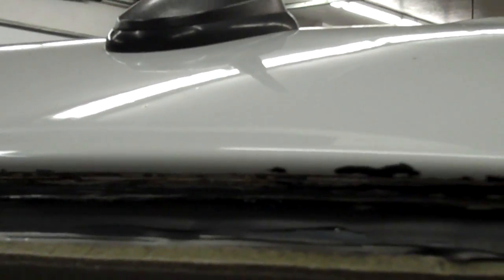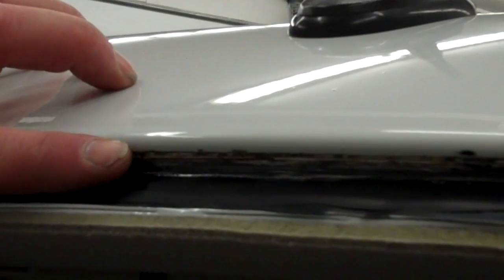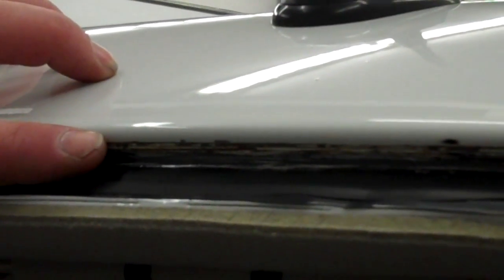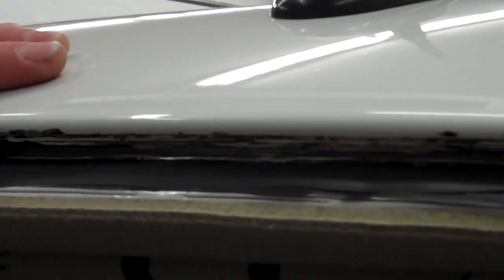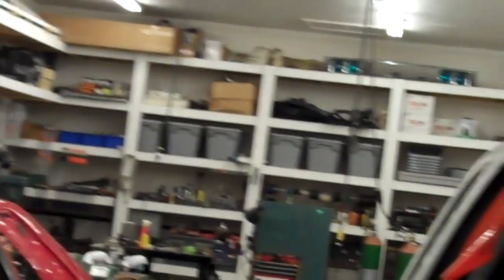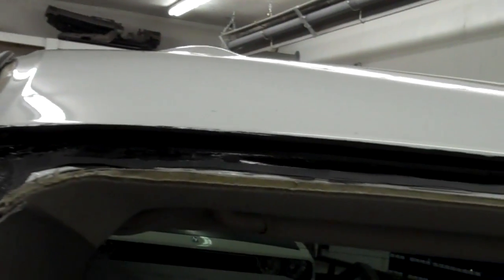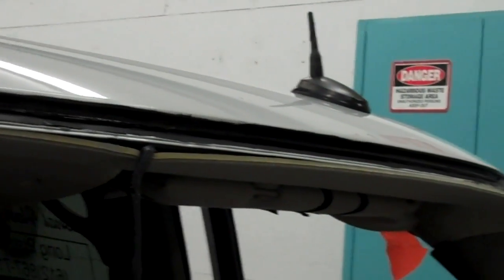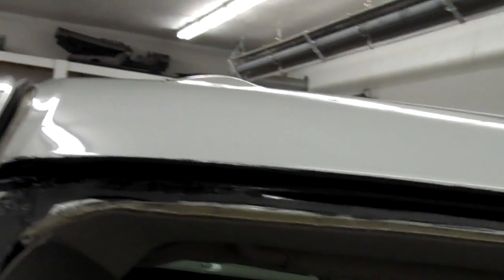Ron Uses Sika Primer And Doesnt Cut Corners During Window Installation Rons Auto Glass Blaine MN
(Ron speaks quietly so as not to interrupt the other mechanics hard at work in this auto shop.) Hi! I'm Ron Krier from Ron's Auto Glass. I'm replacing a windshield today from a 2005 Chevrolet Pickup. This was done before... About a year ago. And on this particular model, it was primed but they did not get all the rust spots, they did not get all the rust spots the knife got. What happens is that the metal rots out. Right away! This glass installation is only a year old, and you can see the rust coming in here, from not being primed all the way up. I put some knife marks in there too, as well, to show you the difference. But I will prime mine, where the previous glass installer didn't prime theirs. That is the problem with doing auto glass and "cutting corners." I want to let you know that I don't "cut any corners." I prime everything after it has been cut open, and before the glass is re-installed.

(Ron speaks quietly again.) I just showed you before the scratches that were in this roofline of this 2005 Chevrolet Pickup Truck. I have now primed the area, all the way across the roofline because there were scratches from a previous glass installation. Now, I have primed the complete area that was covered with rust and scratches. It is now safe for the windshield to be installed into this vehicle. I use Sika Urethane and Glue. It works well together and I have zero problem recommending this product to any of my customers, when they need something fixed or done properly. Ron Krier from Ron's Auto Glass. I'm looking out for your view.